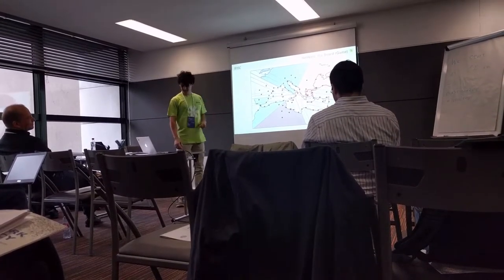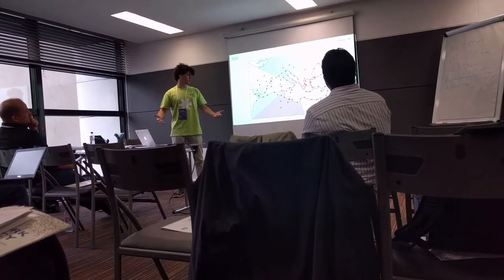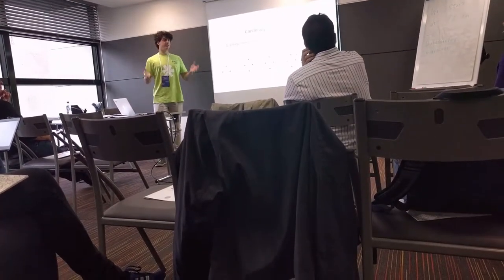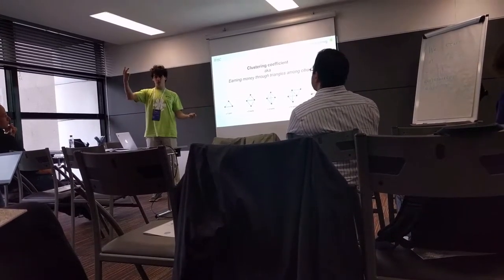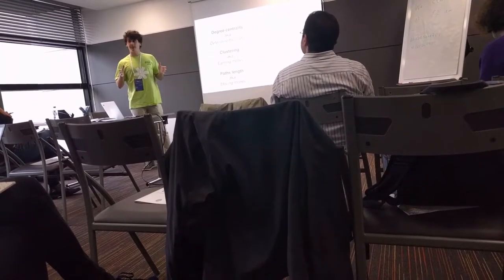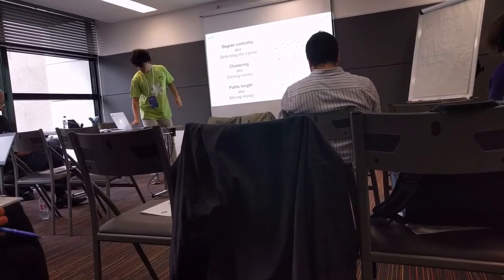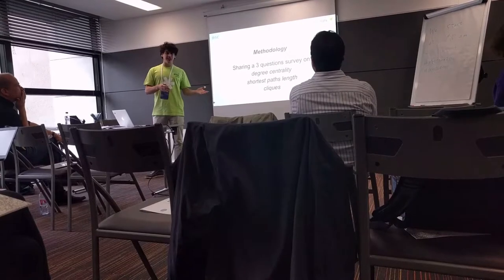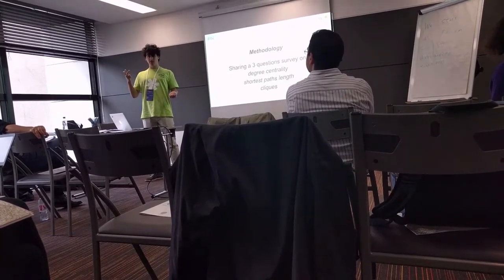Talk on Netwars-Netsci Paris 2018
Talk about the rules of NetWars, a board game to teach network theory concepts, and the firsts results we obtain in experiment with children